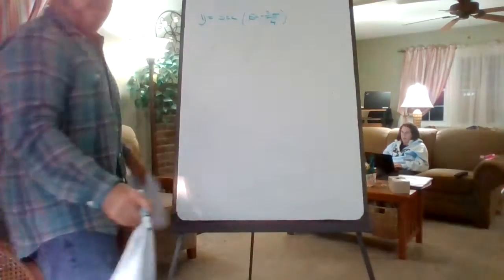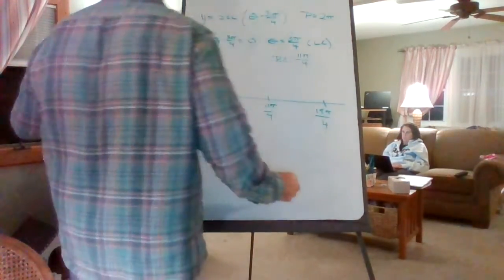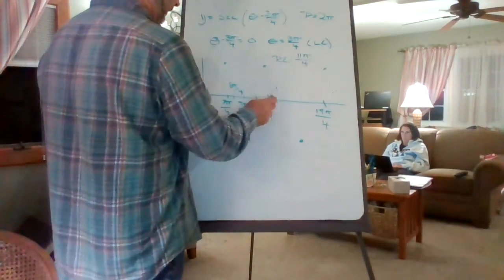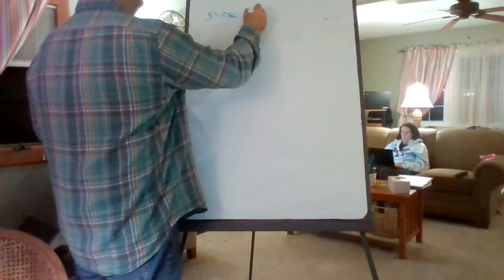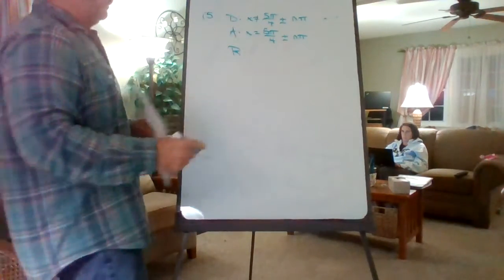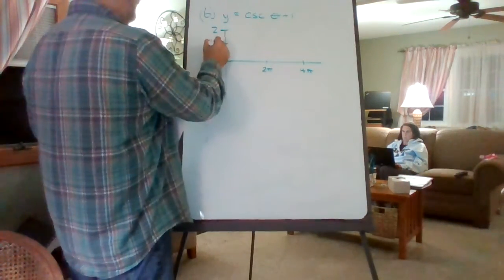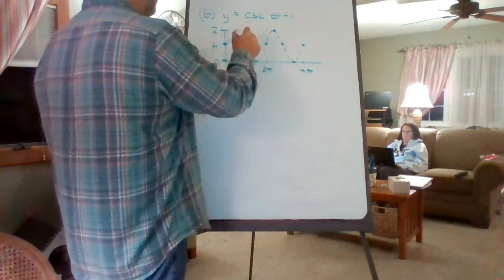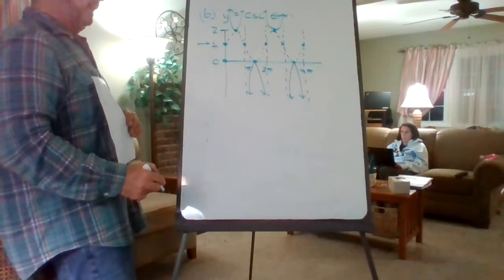Sec Csc Class Pract Video 2